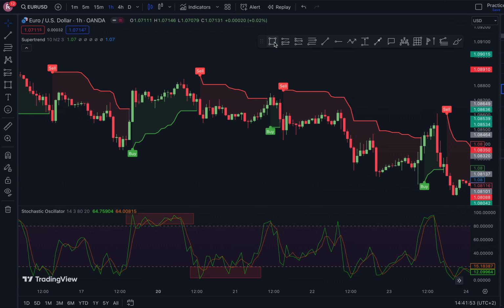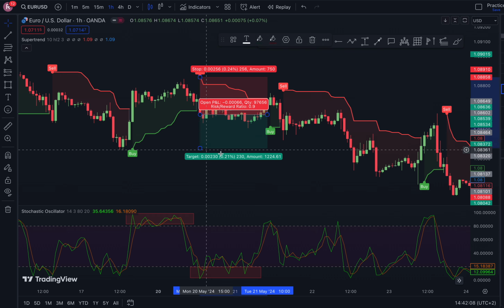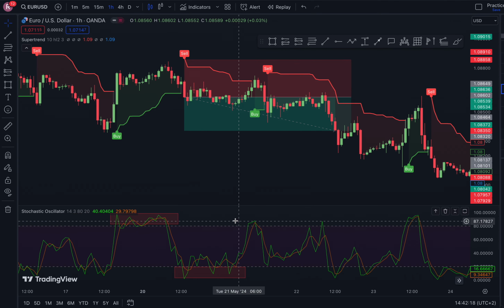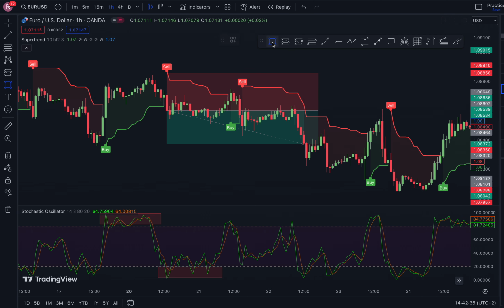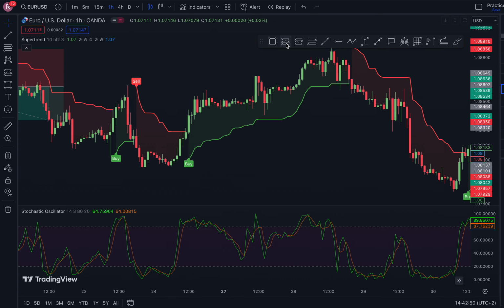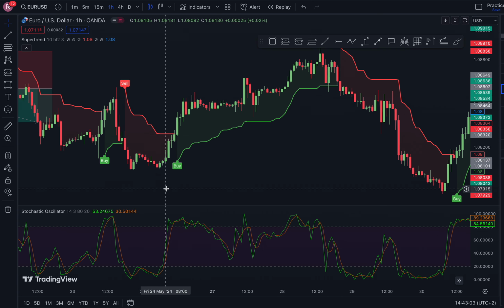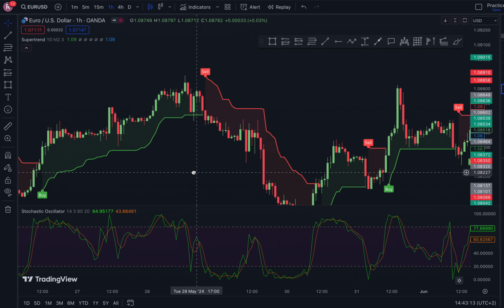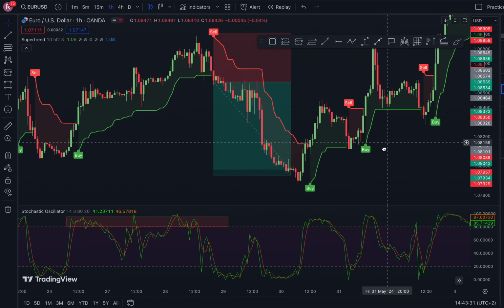Quit your Job with this Supertrend Trading Strategy | Forex Indicator